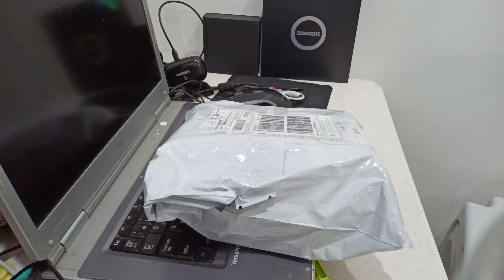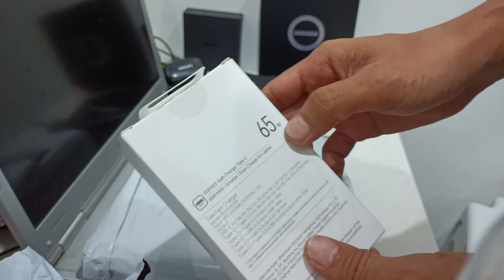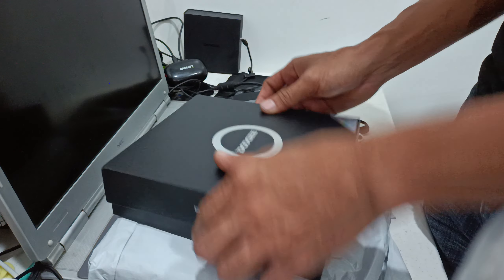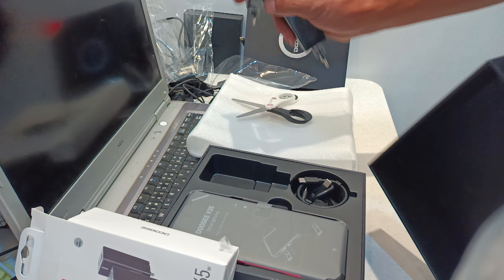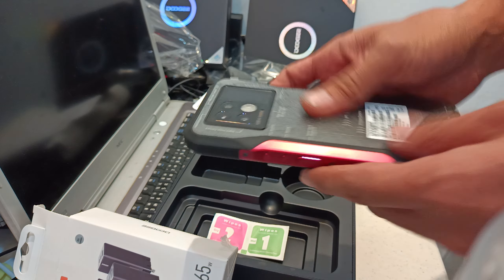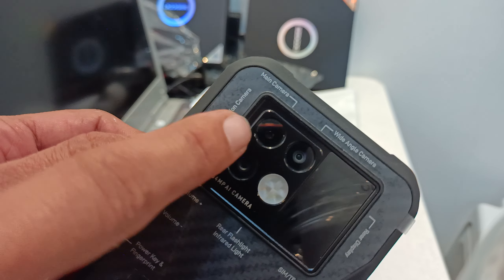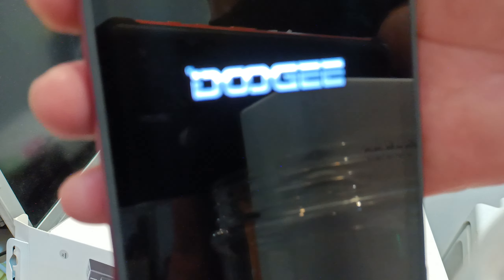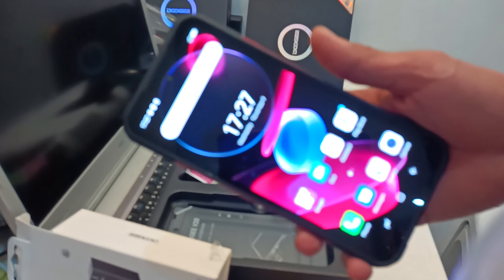Pinaka matibay na phone sa buong mundo. Doogee V20